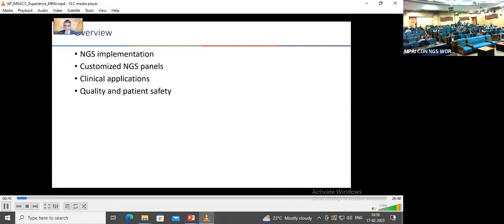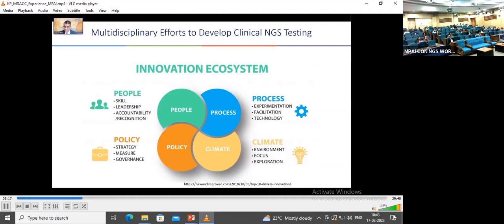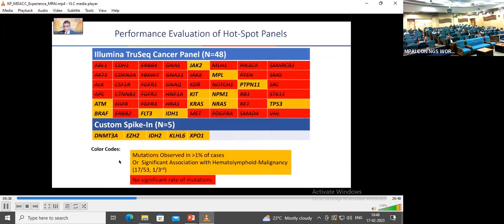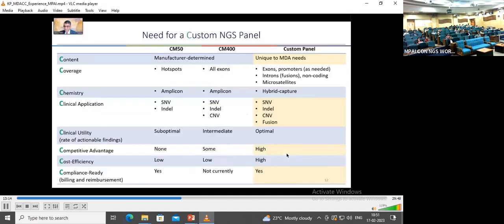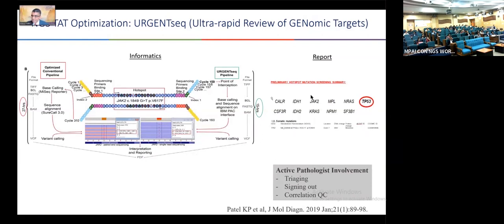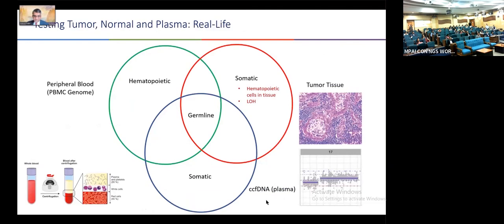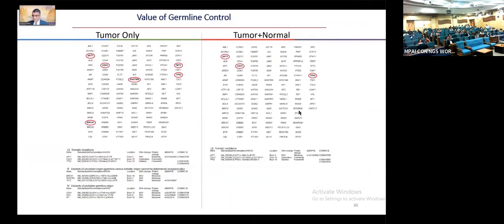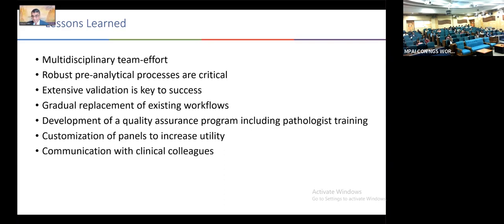Evolution of NGS in Clinical PracticeMD Anderson experience Keyur Patel